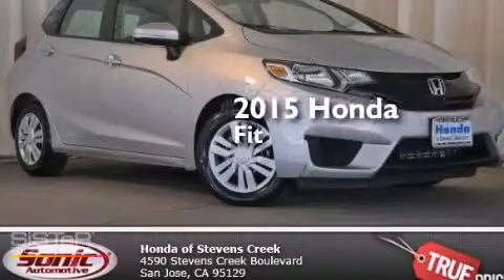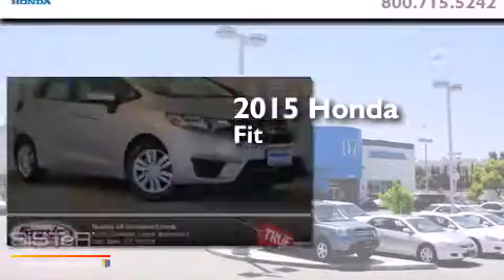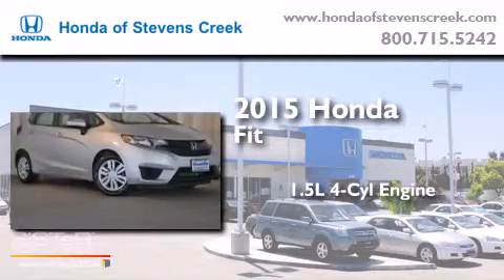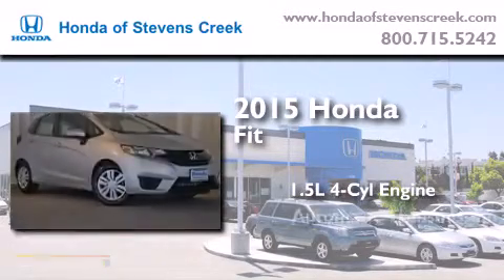2015 Honda Fit San Jose CA 95129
We've been honored to serve the San Jose CA area , we promise that your experience at our dealership will exceed your expectations ! Year : 2015 Make : Honda Model : Fit Engine : 1.5L I-4 cyl Trans . : continuously variable automatic Exterior : Alabaster Silver Miles : 5 Interior : Black Honda of Stevens Creek 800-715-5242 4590 Stevens Creek Boulevard San Jose , CA 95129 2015 Honda Fit San Jose CA